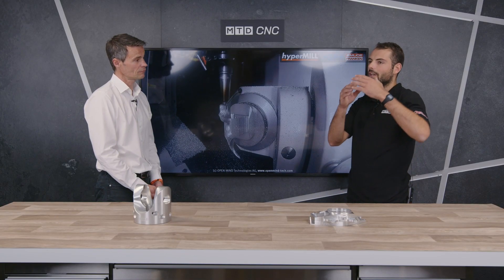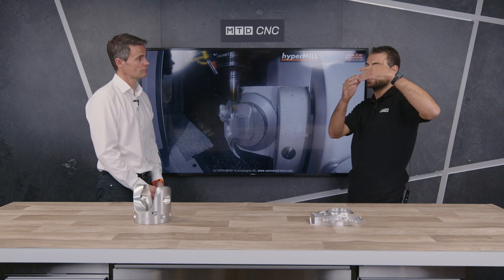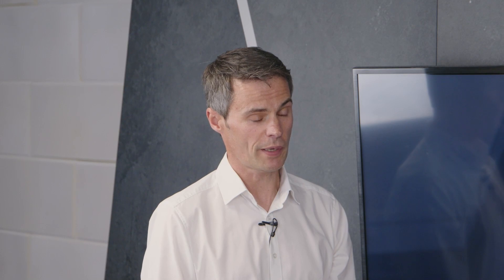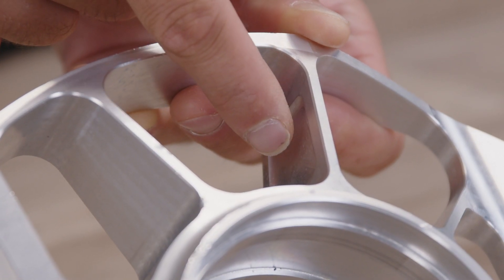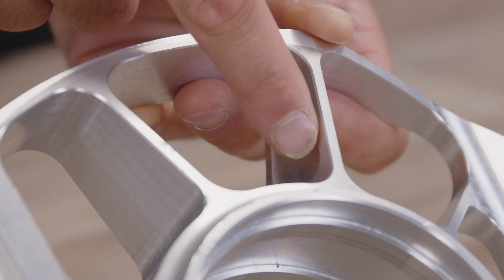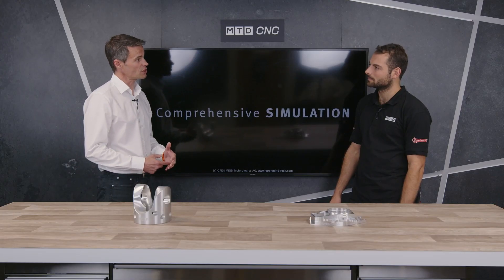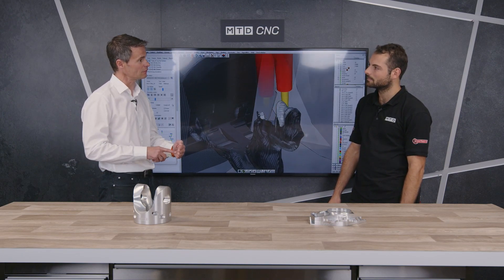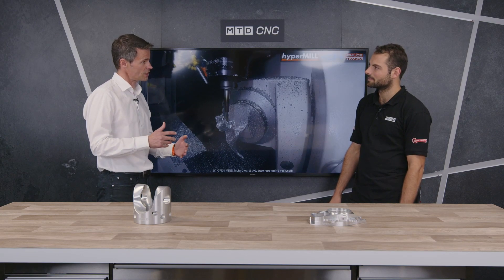Reaching those difficult pockets to machine!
As part designs become more intricate, programming and machining them become increasingly challenging. This is where CAD CAM software like hyperMILL proves invaluable. In this feature, we examine a pocket with a configuration resembling an undercut, seemingly impossible to access. With hyperMILL, we demonstrate how the re-work feature can be utilized to achieve machining on these hard-to-see and hard-to-reach features.

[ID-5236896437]